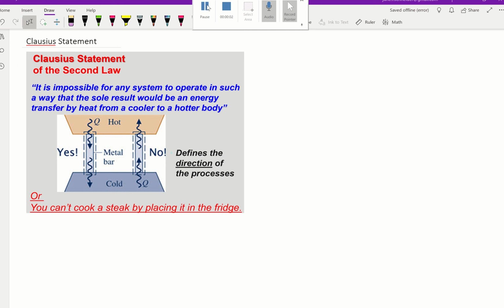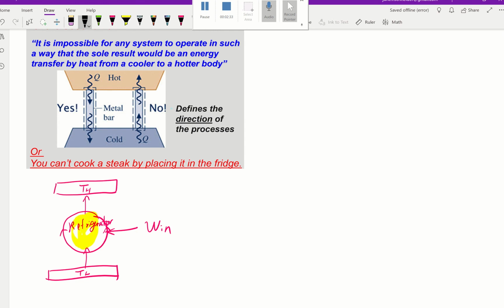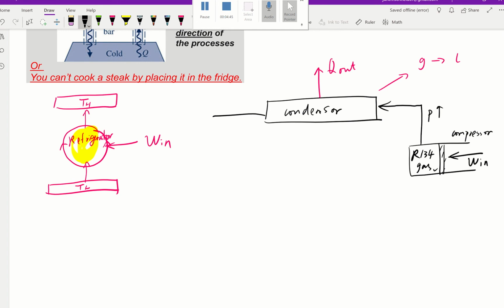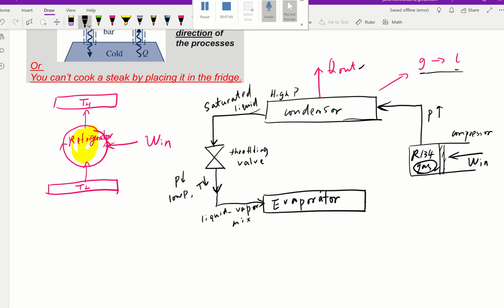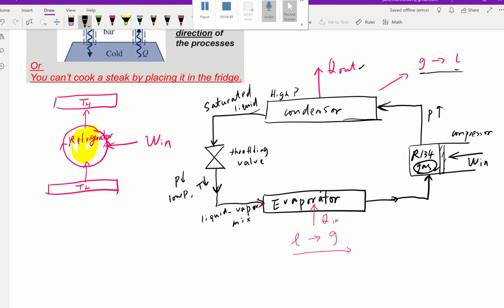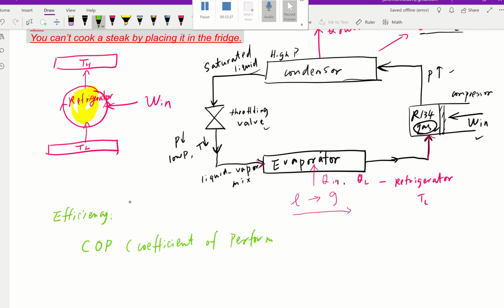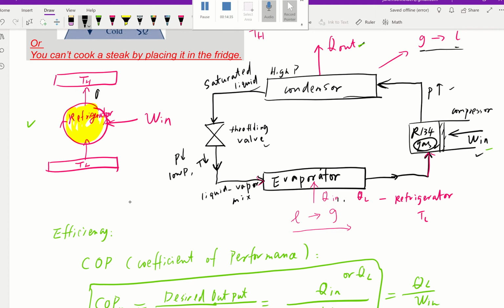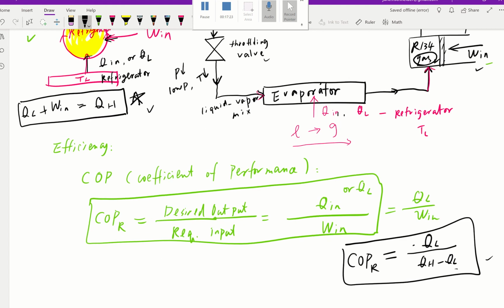Clausius Statement: Refrigerator and efficiency